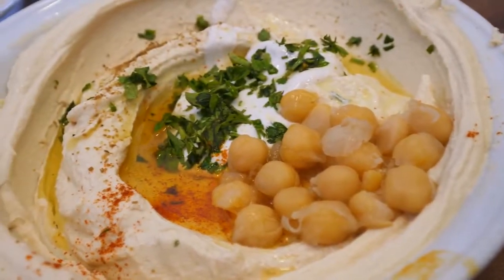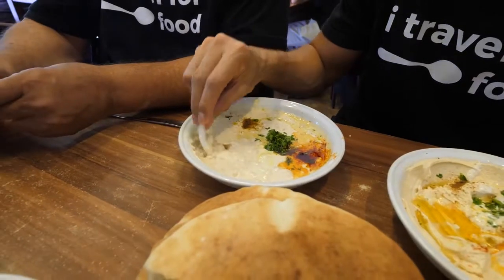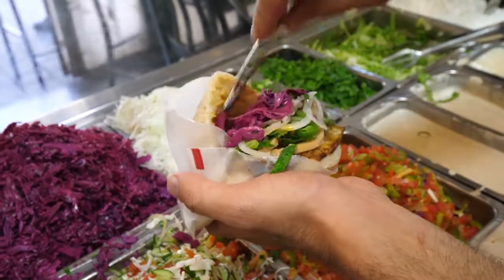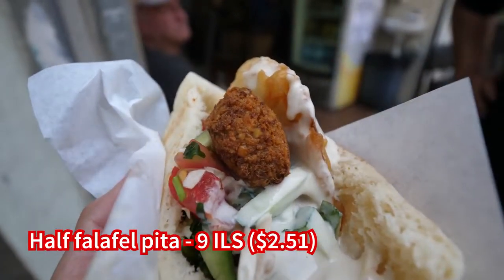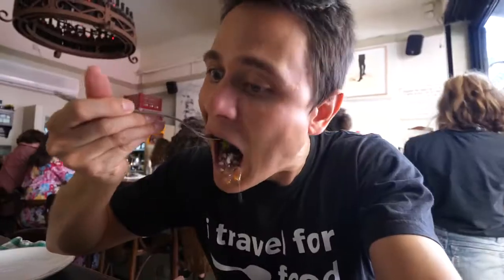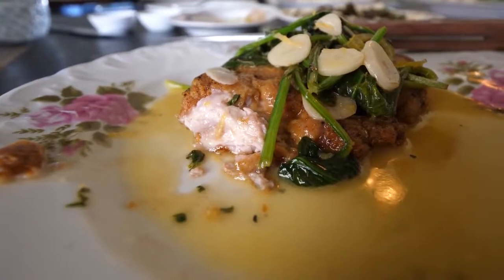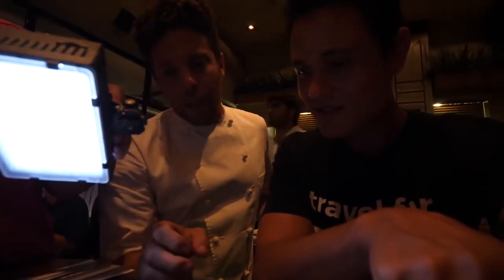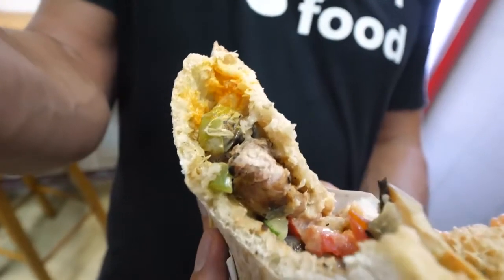Tel Aviv Food Tour - BEST Sabich, Hummus, and Lamb Pita - Middle Eastern Israeli Food!